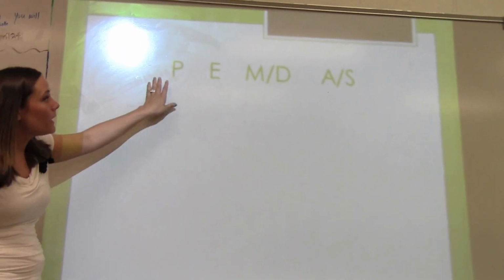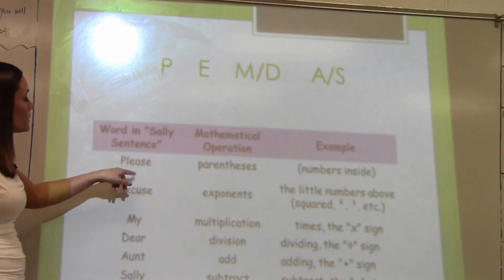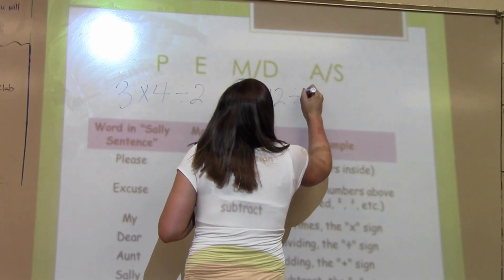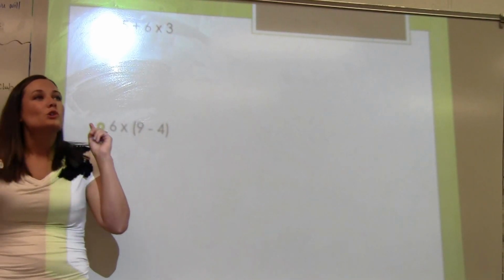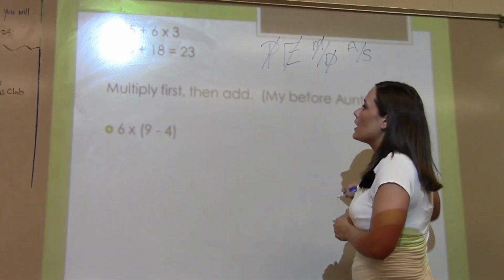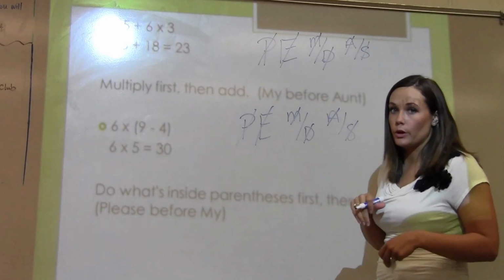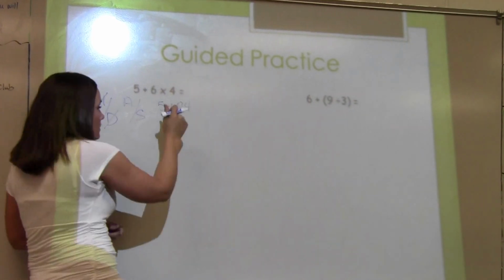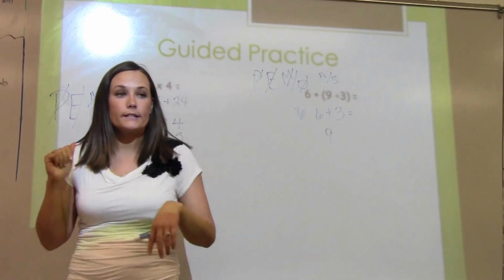Seven Minute lesson on order of operations.